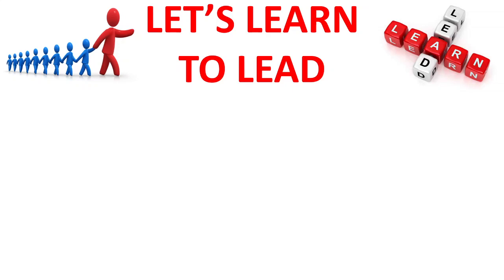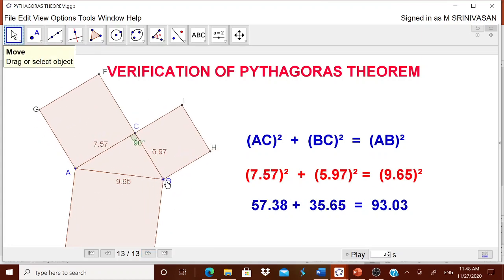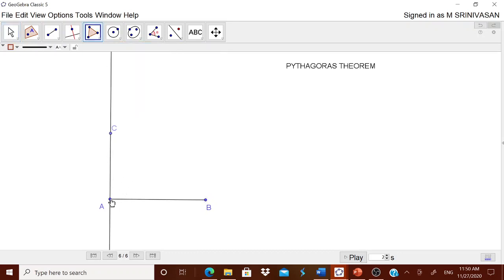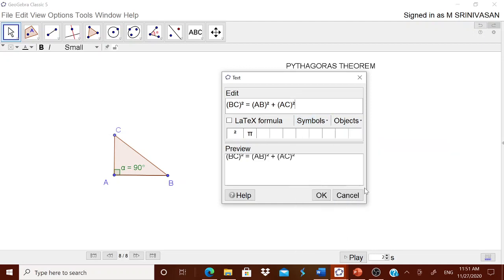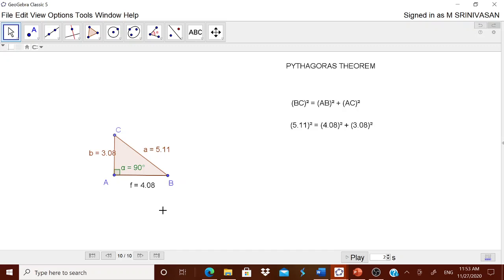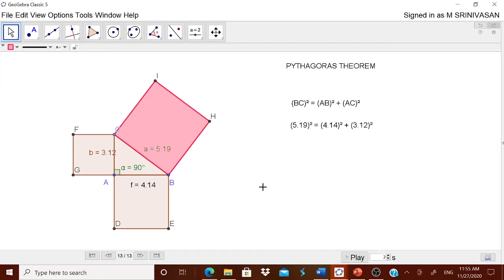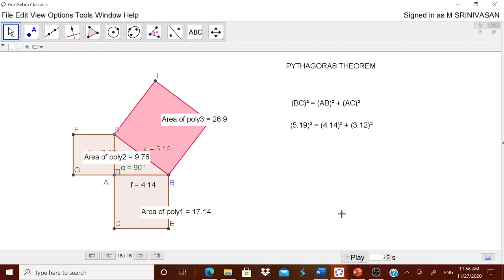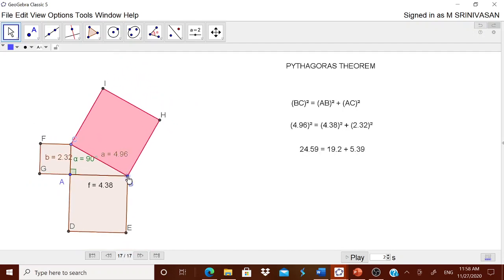Pythagorean Theorem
Video on Designing Dynamic worksheet using GeoGebra : Verification of Pythagorean Theorem